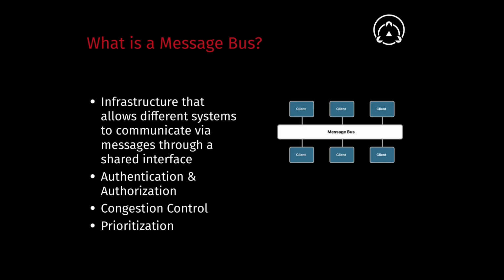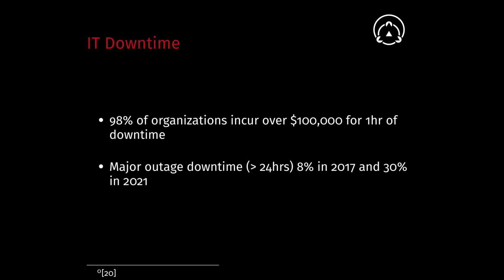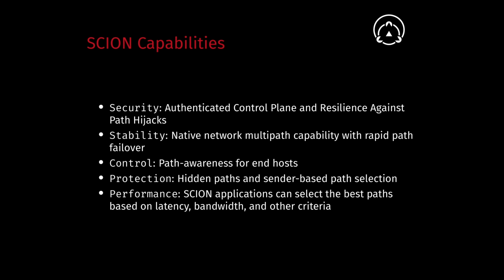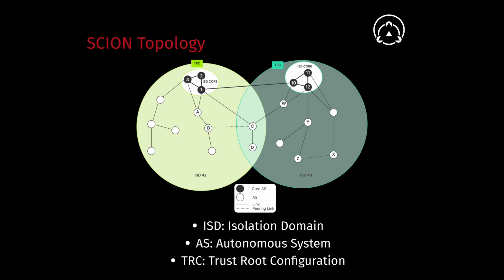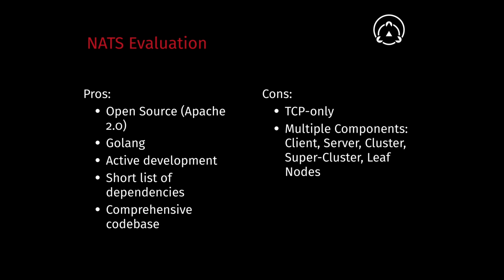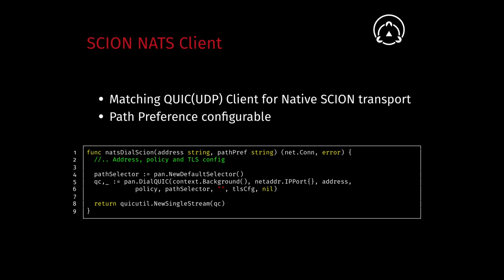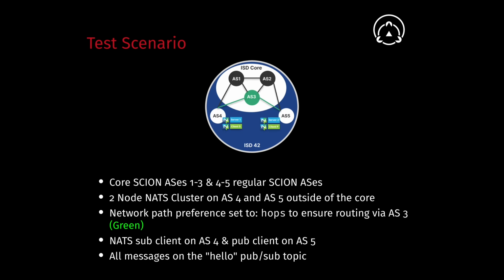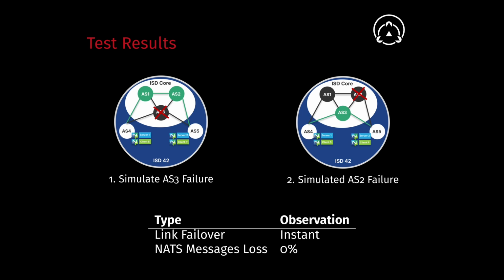Making NATS Path Aware - A Next Generation Message Bus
In this software research project, Path Aware Networking (PAN) concepts were applied to the NATS message bus protocol. The result is a PAN-enabled NATS client and server resilient to many network attacks (i.e. DDoS and BGP hijacking). The client and server configuration files were modified to accept path aware networking settings allowing different message bus queues to utilize different network paths (i.e. high bandwidth versus low latency).
The presentation walks through what is required to take a legacy, traditional IP application and port it over to become PAN native. The SCION Go libraries were used in this application.
This work was completed by Rob Hernandez at Martincoit Networks.